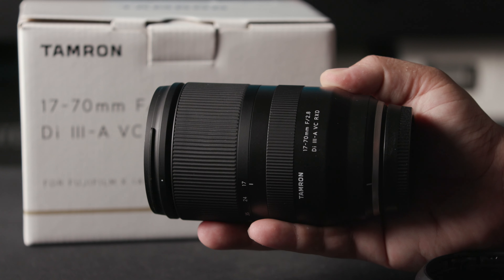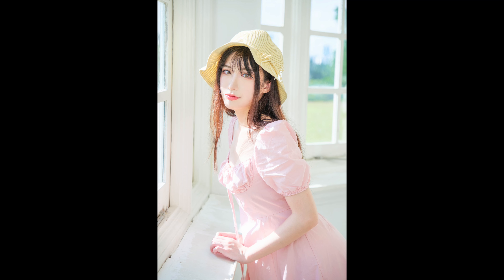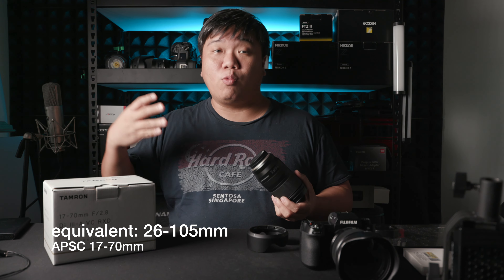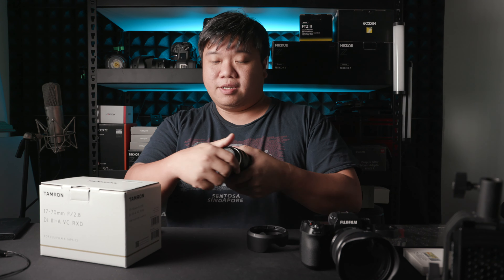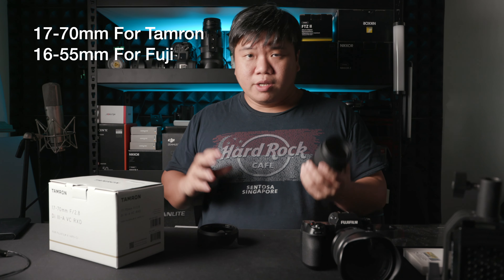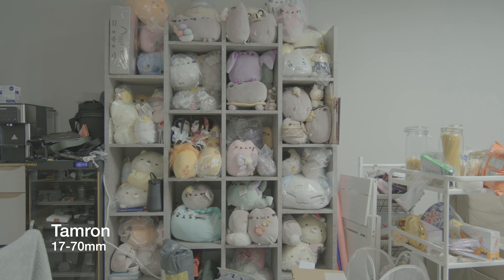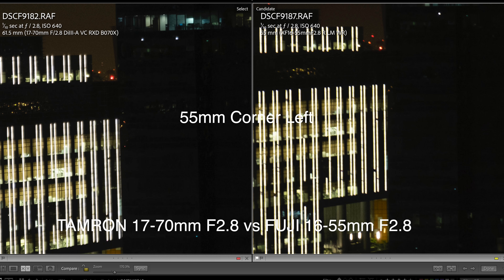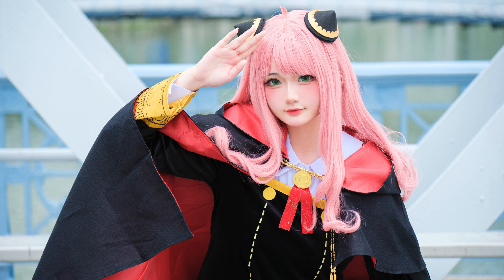Tamron 17-70mm F2.8 Review for Fujifilm: Best Standard Zoom for X Mount? vs 16-55mm Fuji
00:00 Introduction
00:57 Pictures
01:24 Introduction 2
02:46 Build
04:04 AF
05:08 Image Quality
06:39 IQ for Portrait
07:25 Video Related
008:11 Final Thoughts